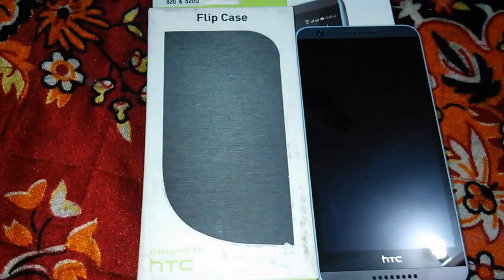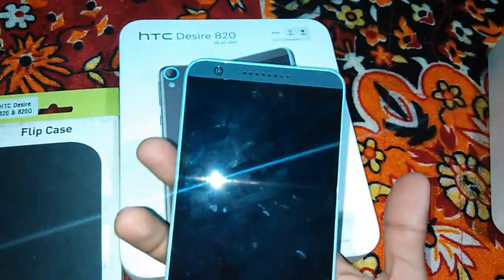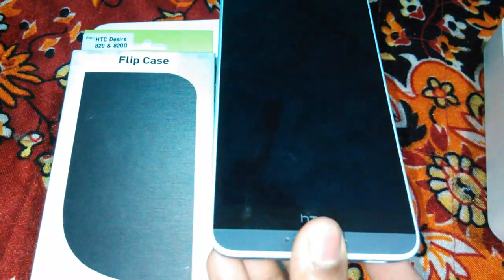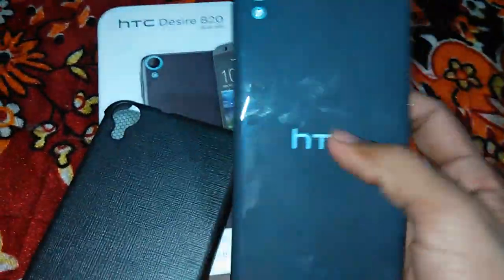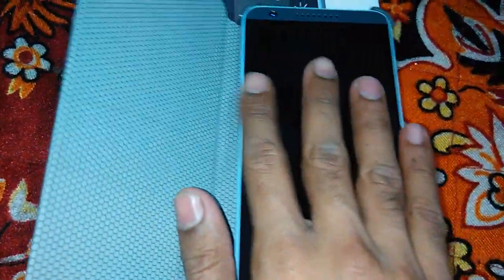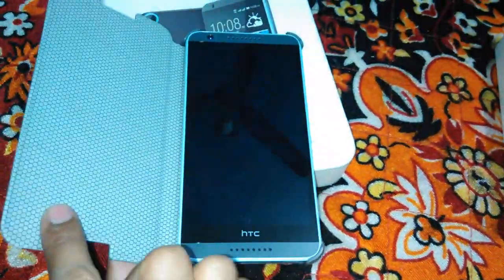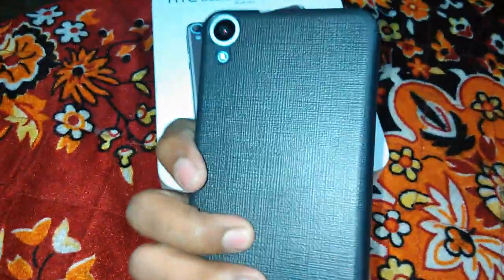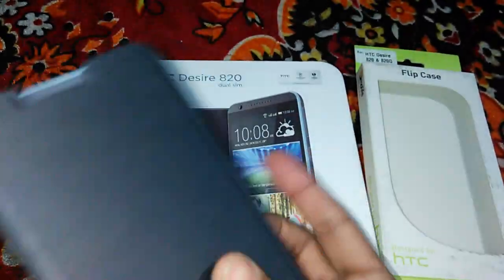HTC Desire 820 Dual Flip Cover Unboxing-Costs about Rs. 200-500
HTC Desire 820 Dual Flip Cover Unboxing
Android Kitkat 4.4
5.5 Inches Display
13MP And 8MP Cameras
Snapdragon 615 Octacore Chipset And Much More...